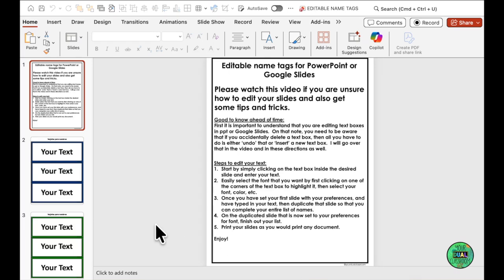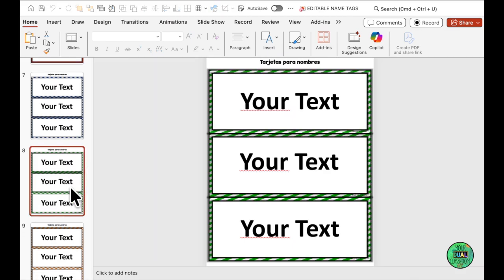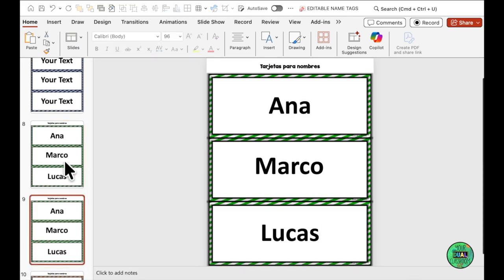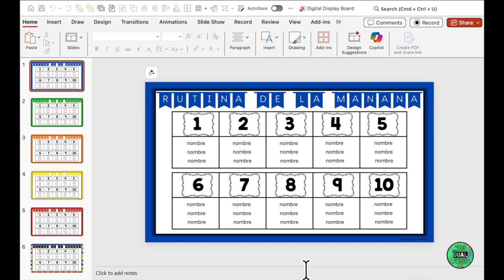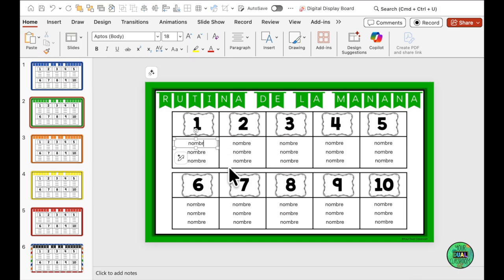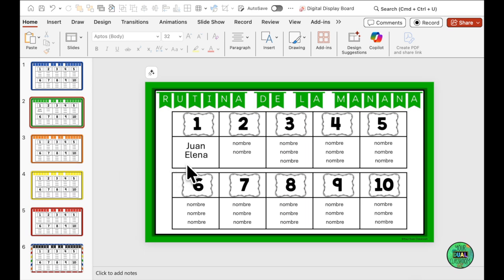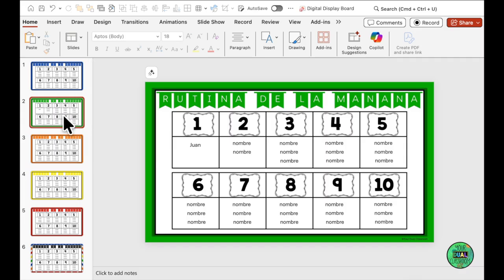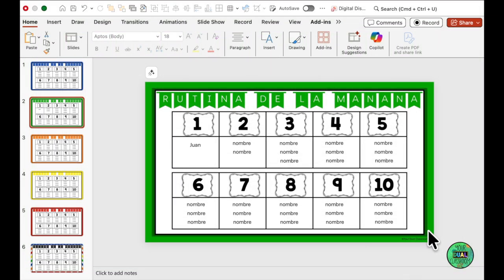How to Edit Text Boxes in PowerPoint for Classroom Name Tags & Digital Display Boards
Need help editing text boxes in PowerPoint for classroom resources?
In this quick tutorial, I show you how to edit text boxes in PowerPoint so you can easily customize student name tags and this digital classroom display board for your morning bins.

This video is perfect for teachers who use:
✔️ PowerPoint for classroom printables
✔️ Digital display boards or morning slides
✔️ Editable name tags, labels, or bulletin board resources

You’ll learn:
✔️ How to click, resize, and edit text boxes in PowerPoint
✔️ How to change fonts & their size
✔️ How to use editable PowerPoint files for digital classroom displays

These tips are especially helpful for Kindergarten and 1st grade teachers, dual language classrooms, and bilingual teachers who use editable classroom resources.

✨ If you’re looking for teacher PowerPoint tutorials, editable classroom resources, or how to use PowerPoint for digital display boards, this video will save you time.